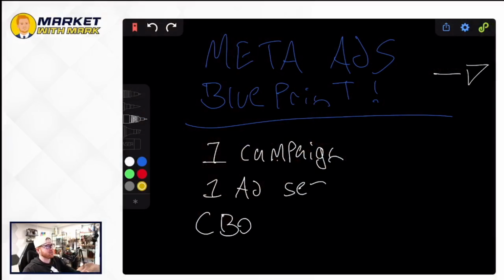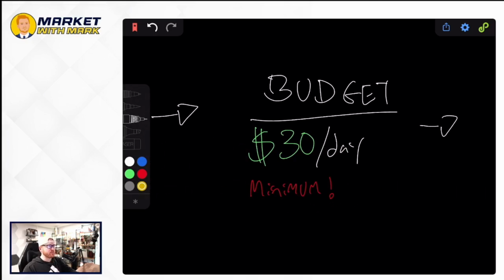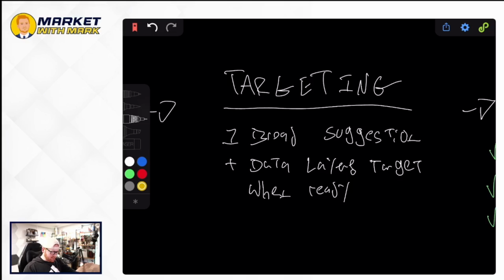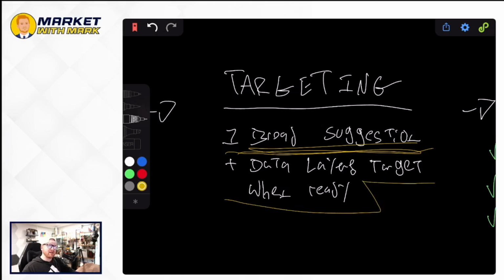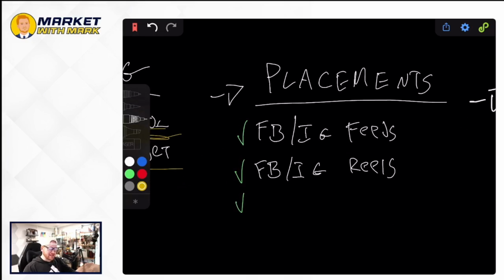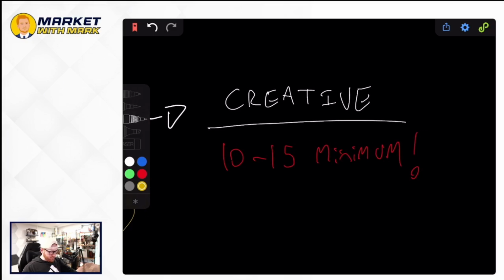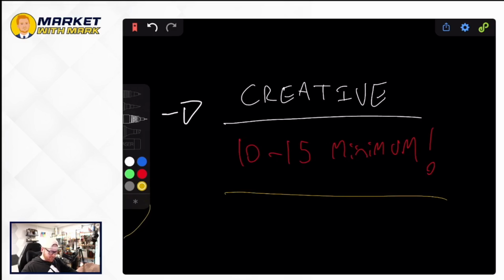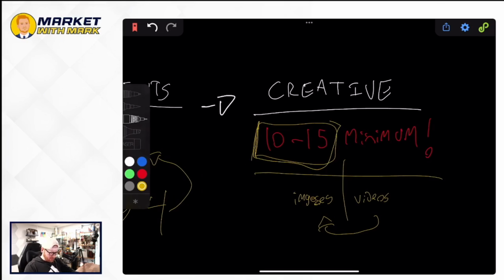Facebook Ads Have Never Been Easier - Do THIS in 2026 To Run Meta Ads